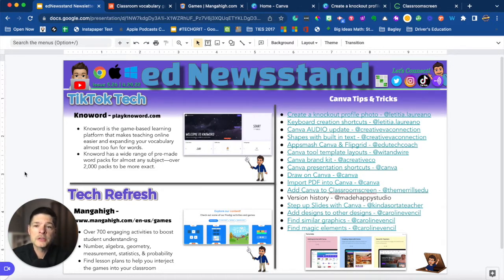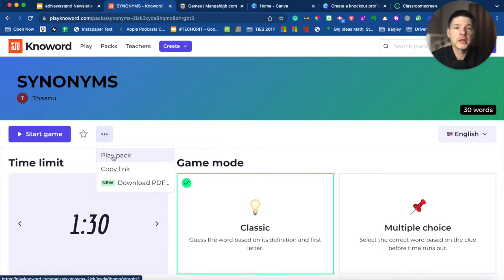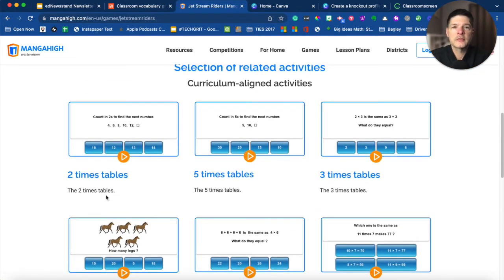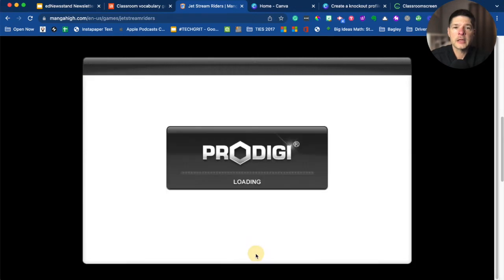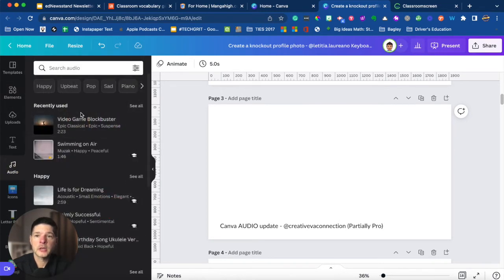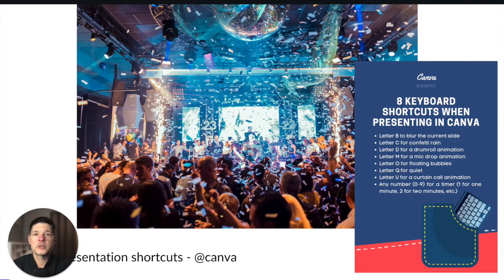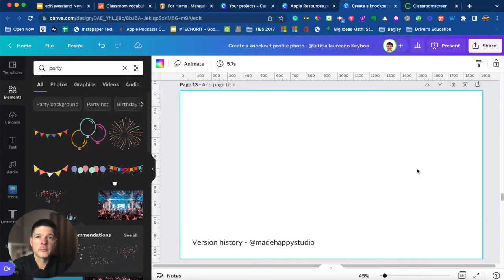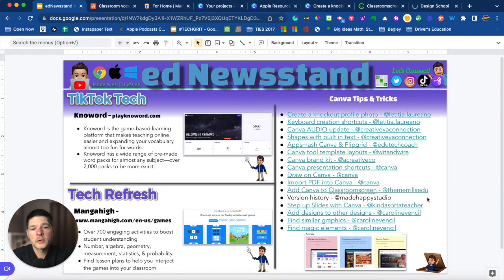4.26 Canva Tips & Tricks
A few weeks ago I put out my newsletter sharing resources to sign up for a Canva for Education account. Throughout the newsletter, I demonstrated how to set up your Canva classes, some of the classroom features within Canva, provided you with links to blogs and playlists to get you inspired, and gave step-by-step instructions you can follow to get started. Now that you’ve had a few weeks to digest that information I wanted to provide you with some TikTok tips and tricks videos that I found helpful and interesting.

In the newsletter, I have also linked to Canva’s design school. Canva believes that anyone can make beautiful designs with Canva. On the website, you will find courses that you can work through. These courses will help you with everything from design basics to supercharging your design skills. Each class has a different number of videos but I’m sure there is something impactful in each video.

In TikTok Tech, I don’t have a TikTok video because the entire newsletter is a bunch of TikTok videos. What I have is a website called Knoword. Knoword is a game-based website that will expand your vocabulary. The website has over 2,00 different vocabulary packs and can be played with or without an account. In Tech Refresh, I want to introduce Manga High. Manga High is a website that boasts over 700 different math activities covering numbers, algebra, geometry, measurement, statistics, and probability. The website is designed for ages 5 to 16 but I found the games more difficult than the age to which they were designed. You can also play games on this website with or without an account, but it is a little more limited.

Chapters
0:00 Introduction
1:00 Knoword Description
2:10
2:24 Knoword Gameplay
4:22 Knoword Resources
5:49 Knoword Plans & Pricing
7:14 Knoword Wrapup
7:30 Manga High
7:55
9:10 Manga High Gameplay
10:24 Manga High Related Activities
10:36 Manga High Test Your Skill
12:45 Manga High Lesson Plans
13:21 Manga High Plans & Pricing
13:58 Tips & Tricks
14:41 Make a Profile Photo
15:15 Keyboard Shortcuts
15:55 Insert Audio
16:31 Shapes with Built-in Text
16:58 Canva & Flipgrid
17:28 Templates & Layouts
18:24 Bradn Kits
19:17 Shortcuts While Presenting
20:30 Drawing in Canva
21:21 Import a PDF
22:12 Canva & ClassroomScreen
23:22 Version History
23:47 Google Slides & Canva
24:23 Add Previous Designs
25:17 Find Similar Graphics
25:50 Magic Elements
26:16 Show Ruler
26:37 Stop AutoFormat
27:02 Canva Design School
27:35 Closing
27:58 Social Media Links

You can visit the newsletter to access all the links and videos embedded